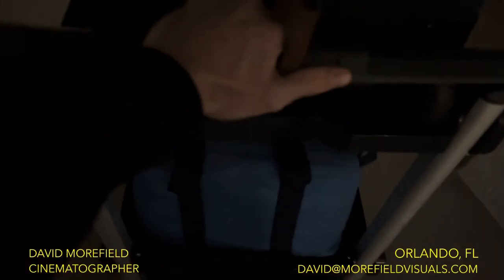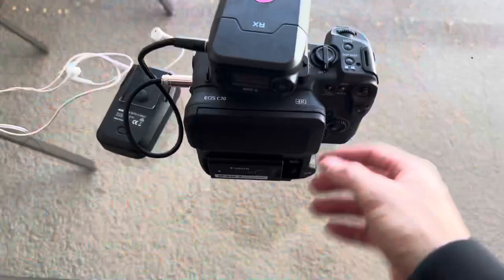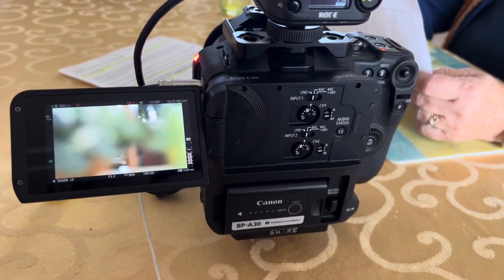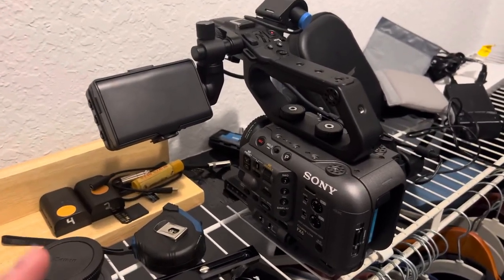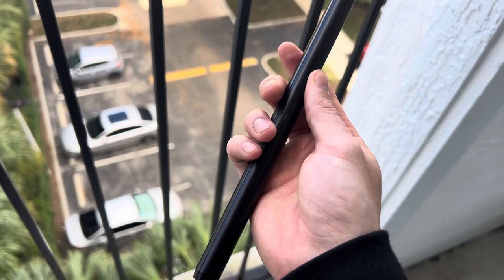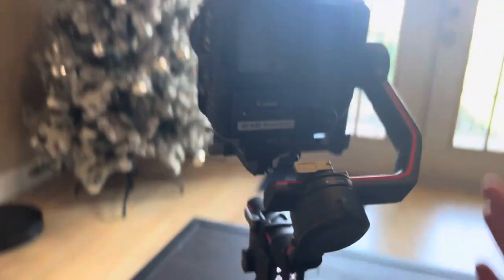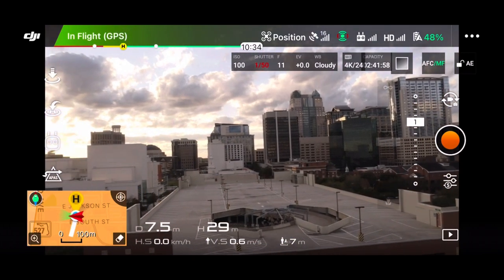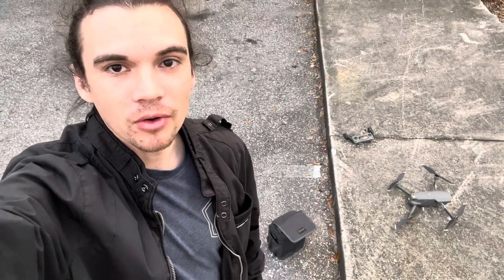First shoot of the year | Freelance DP - Vlog 036